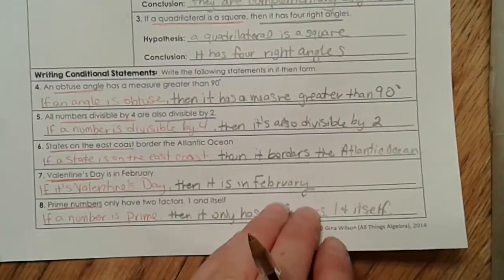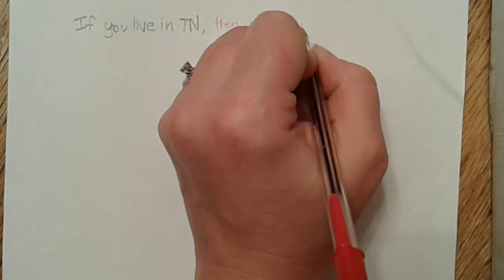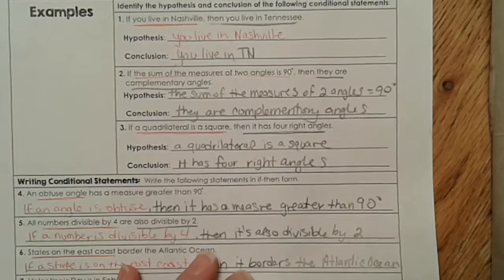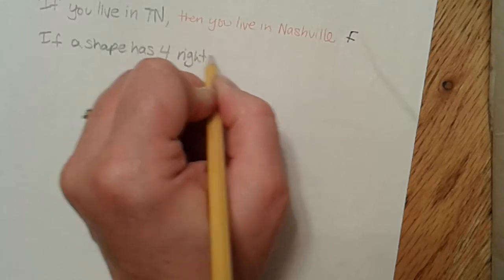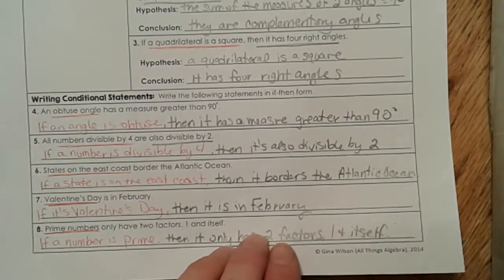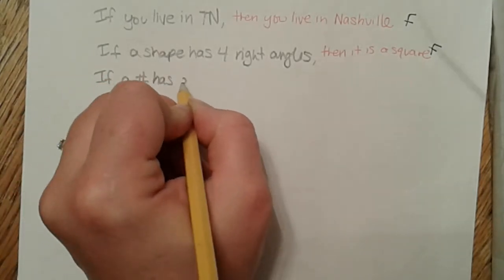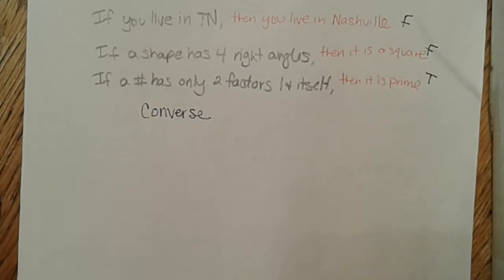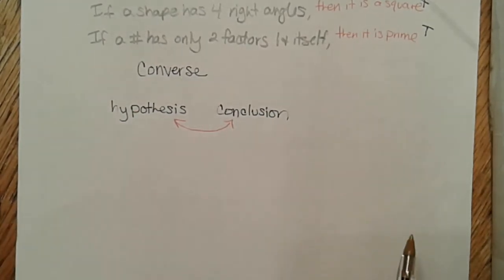Converse of statements in geometry